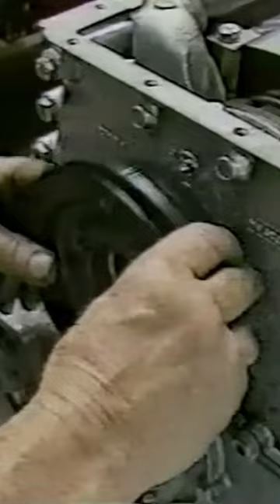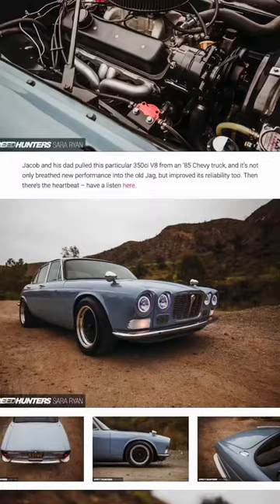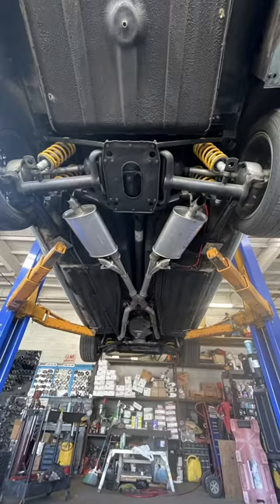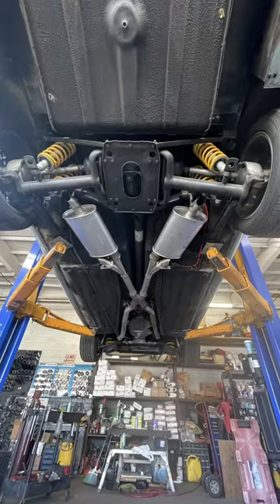THIS IS THE BEST SOUNDING JAGUAR…